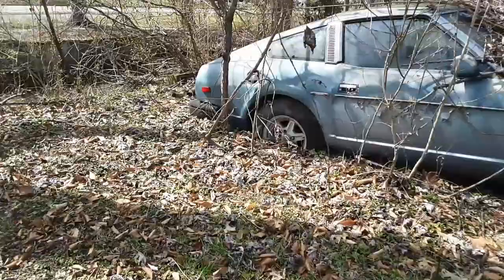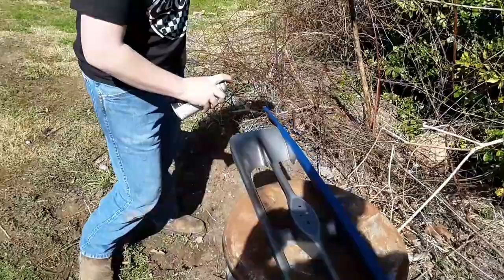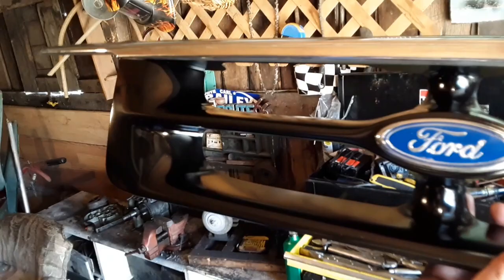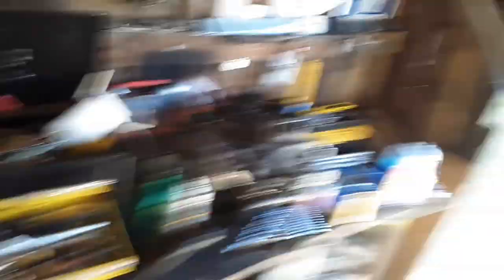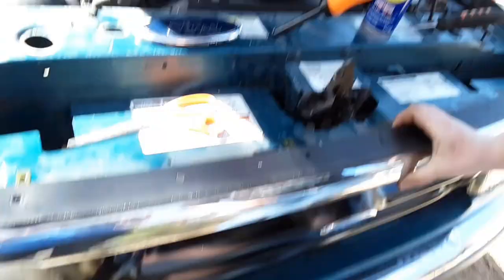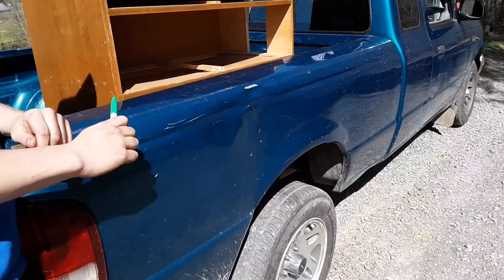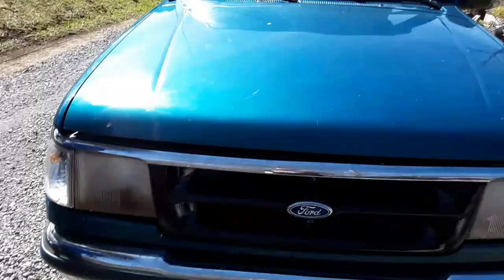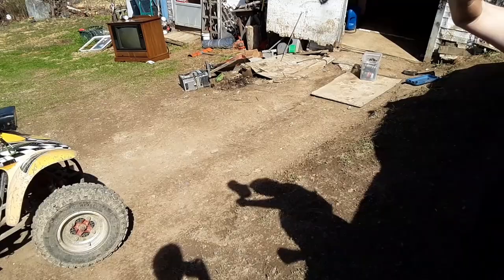New black grill for the ranger on a budget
Thanks for watching Please like And subscribe and always come back to FlatheadGarage anyways guys I always upload when I got a video to upload Have a nice day and hope you enjoyed.
check me and Sam out on our Instagram
FAN MAIL:
Ethen Hargraves
Rose Hill,VA 24281